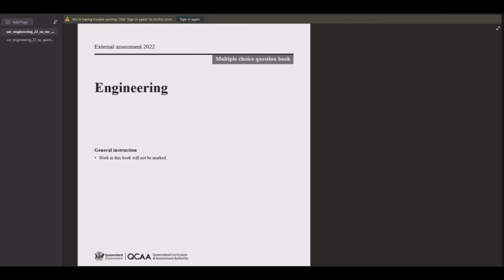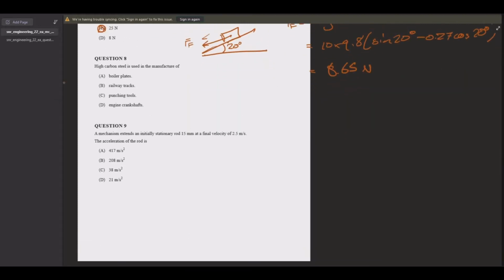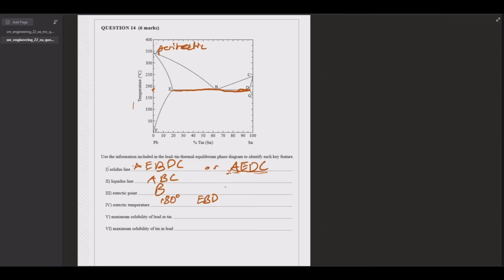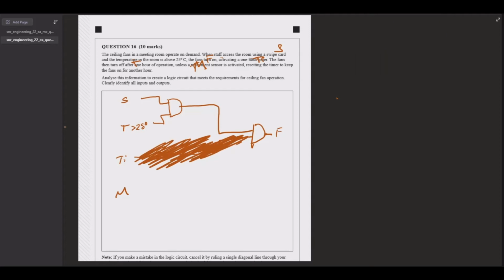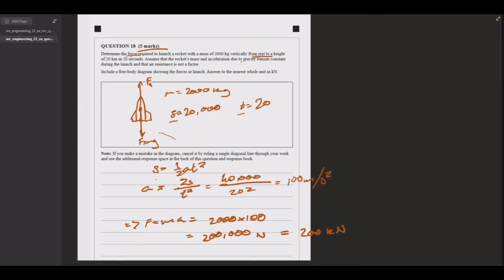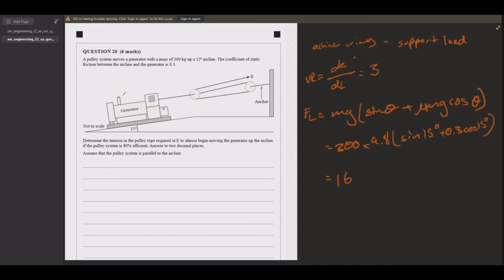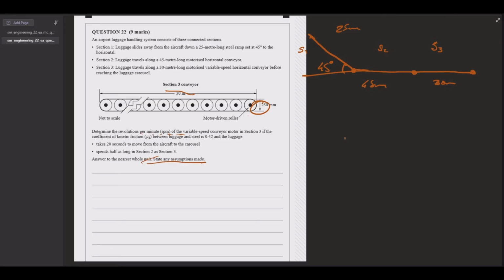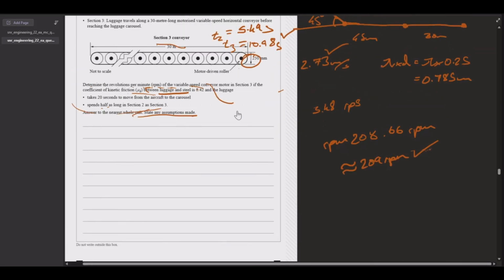QCAA Engineering 2022 External Exam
@TaylorSparks  [Great microstructure & lever rule videos]
 @spere43  [Other run through of one of the engineering EAs]

Timestamps:
0:00:00 Q1 Stress V Strain
0:00:41 Q2 Plastics
0:01:24 Q3 Go Kart
0:03:22 Q4 Car Jack
0:04:59 Q5 Water Pump
0:05:53 Q6 Carbon Phase Diagram
0:06:50 Q7 Wheelbarrow
0:09:38 Q8 Carbon Steels
0:10:37 Q9 Accelerating Rod
0:11:28 Q10 Steam Motor Motion
0:13:14 Q11 Pulley System
0:15:33 Q12 Carbon Steel
0:16:12 Q13 NAND Gate
0:17:34 Q14 Thermal EQ Diagram
0:20:18 Q15 Automotive Subframes
0:26:35 Q16 Fan Logic Circuit
0:31:05 Q17 ENR in Nylon
0:35:59 Q18 Rocket Launch Force
0:40:14 Q19 Cable Car
0:46:24 Q20 Generator - Pulley
0:50:29 Q21 Liquid Components
0:57:01 Q22 Airport Luggage Handling